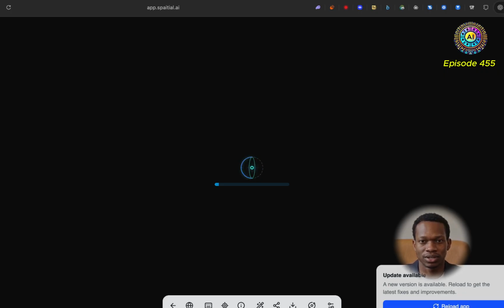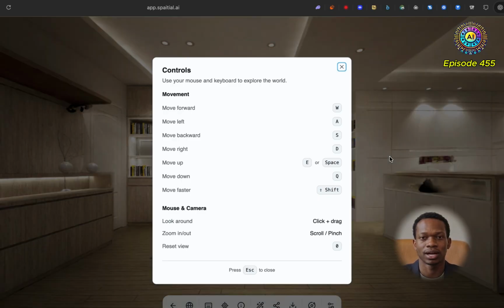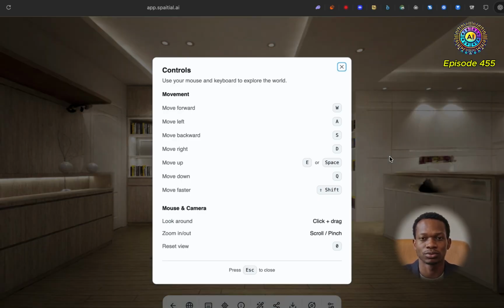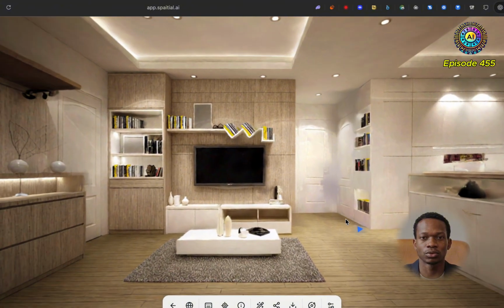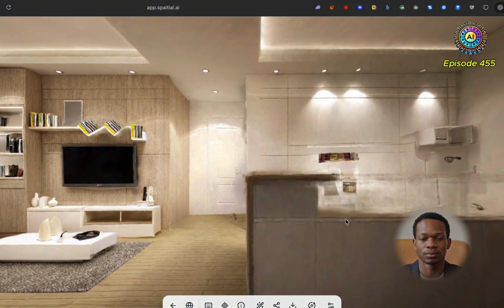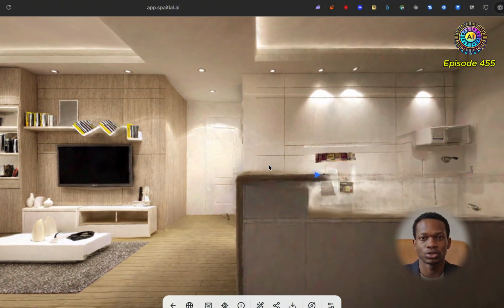Spatial AI Review Turn Images into Immersive 3D Worlds with AI 🥽 EP #455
Spatial AI is a fascinating platform that transforms images into immersive 3D worlds you can explore in real time.

In this video, you will see how a single living room image becomes a navigable virtual environment using AI-generated spatial reconstruction.

The platform introduces gaming-style controls and immersive depth, creating experiences that feel far more interactive than traditional 2D interfaces.

This technology offers an interesting glimpse into the future of virtual reality, augmented reality, and spatial computing.

If you are interested in AI-generated worlds, immersive interfaces, or future digital experiences, Spatial AI is definitely worth exploring.

00:00 - Intro
00:12 - Creating a 3D World from an Image
02:43 - Perfecting Prompts
03:12 - Exploring the AI-Generated Virtual Space